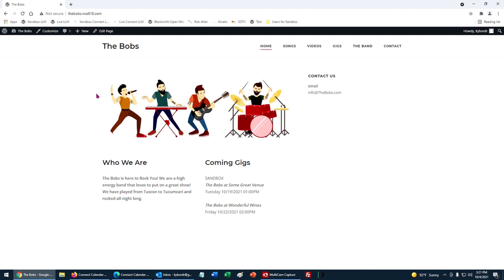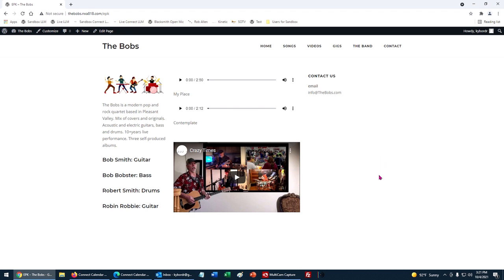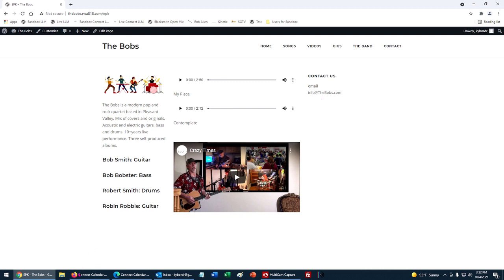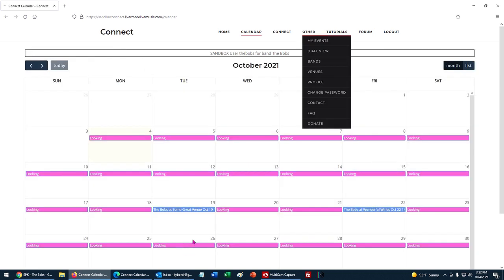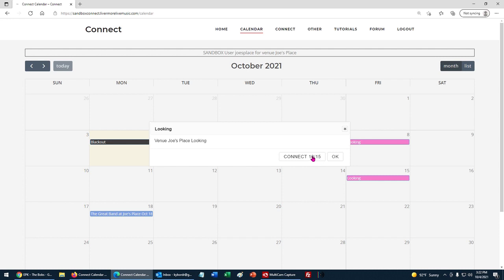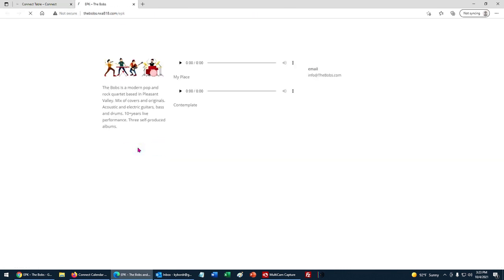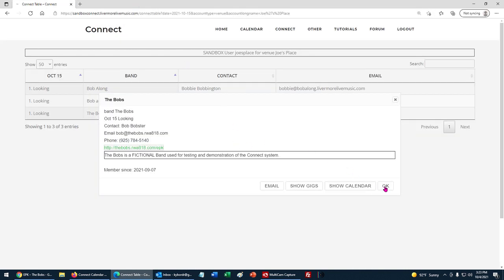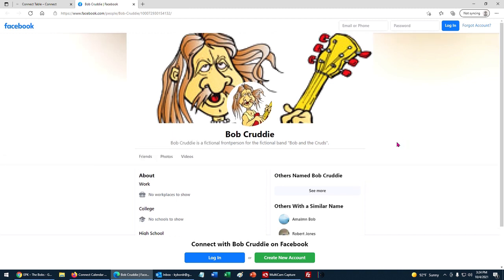07 Tips and Tricks